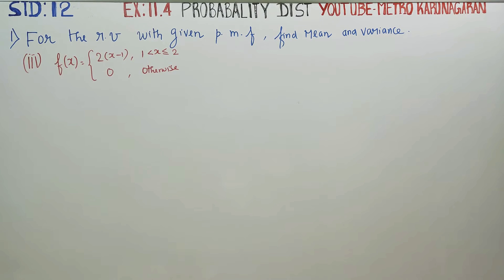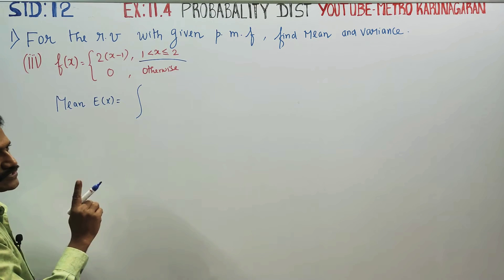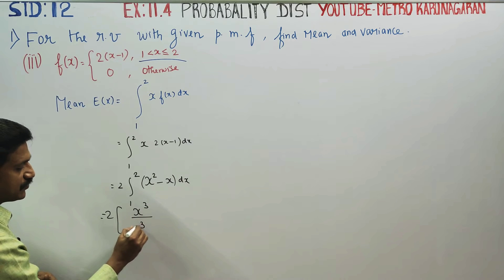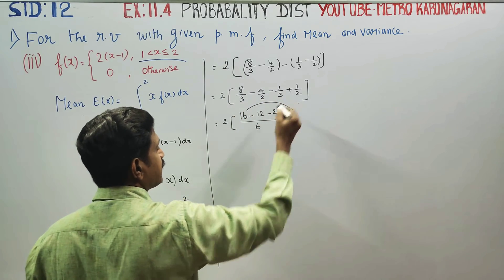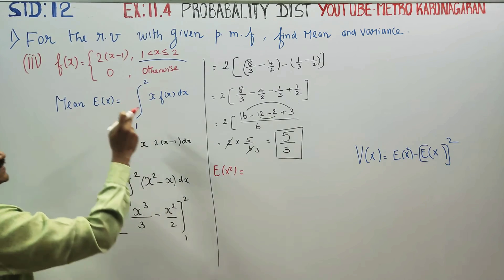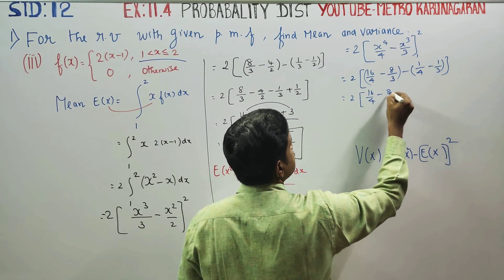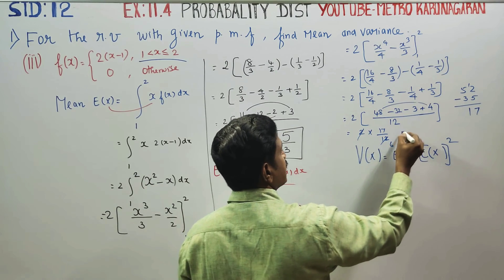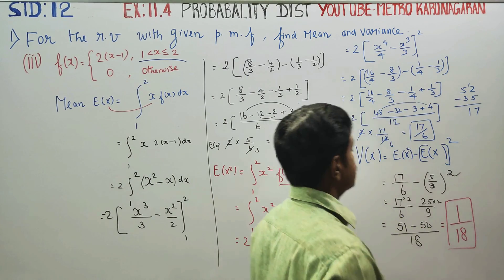12th Std Maths Ex.11.4(1)(iii) For random variable x with p.m.f f(x)= 2(x-1) find mean and variance